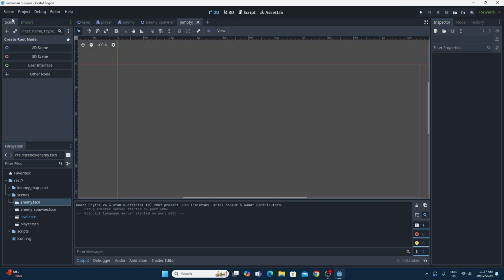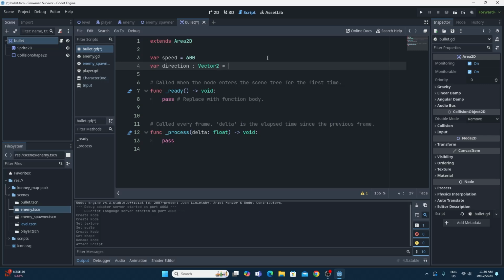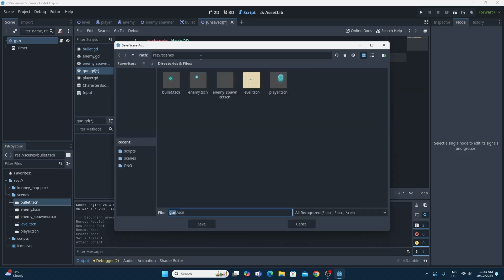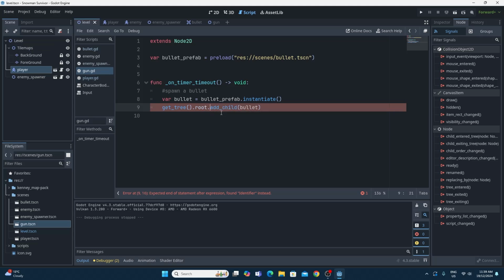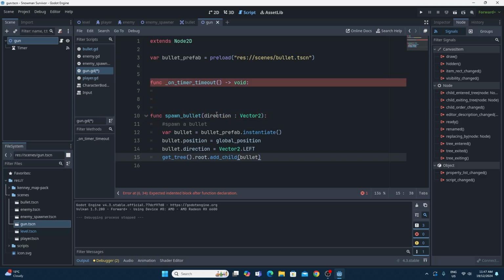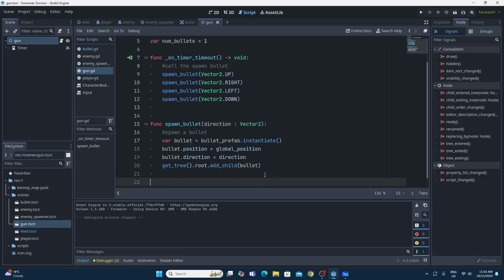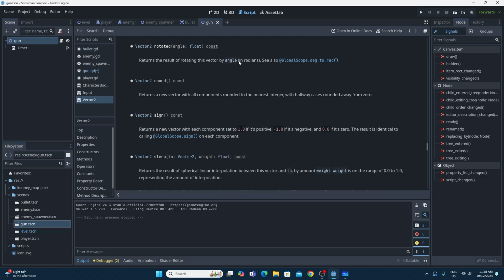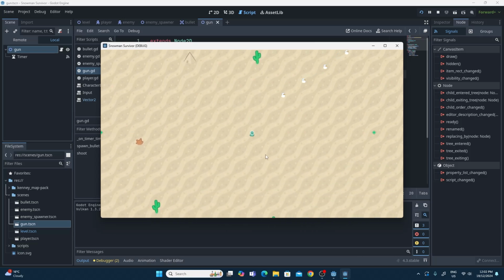Godot Top Down Tutorial Part 5: Bullets and Guns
In this part we make a bullet and then a "gun" that can shoot those bullets.
The video got a bit long, as I extended the gun script to be able to shoot any number of bullets and make them shoot in an arc around the player.
We will use this later to "upgrade" the gun as we pick up more gold.